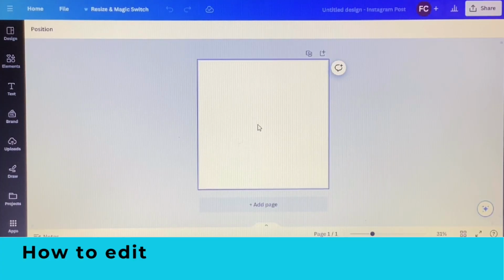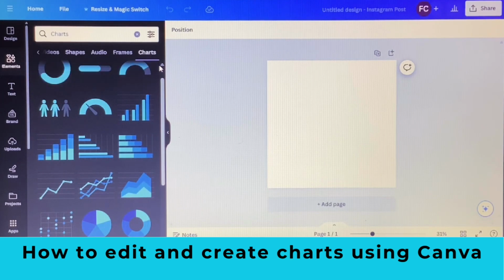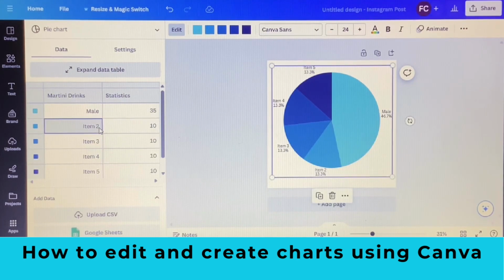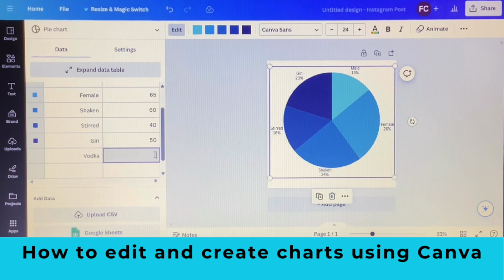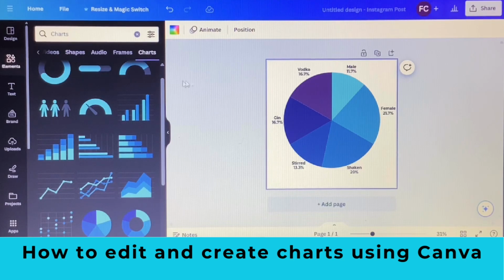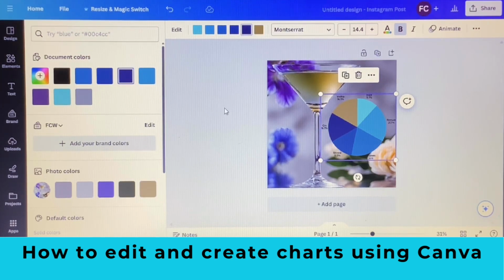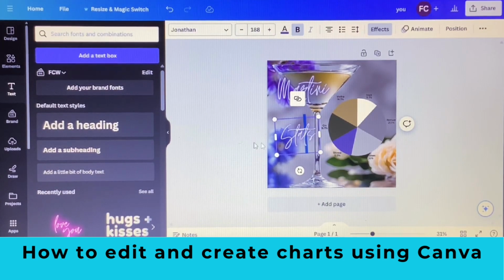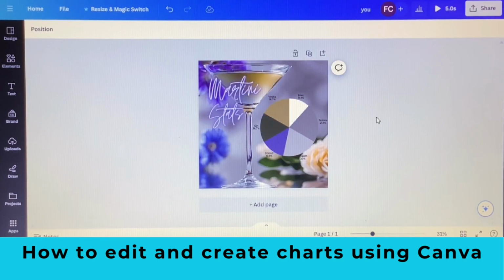How To Edit and Create Charts Using Canva - Design a Pie Chart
In this tutorial, you will discover the steps to edit and create a pie chart using Canva.

This includes:
-modifying labels and input items
-changing font and font color
-editing the background
-ungrouping text templates
-how to adjust the size and add animation to chart and word elements

@Funky Cold World

and visit FunkyColdWorld.com, a platform where the world of arts and entertainment intersects with the art of business. Funky Cold World offers a range of services such as multi-entertainment and event services, talent training, merchandise, marketing and advertising courses, and much more.